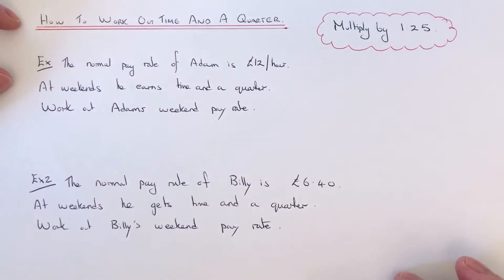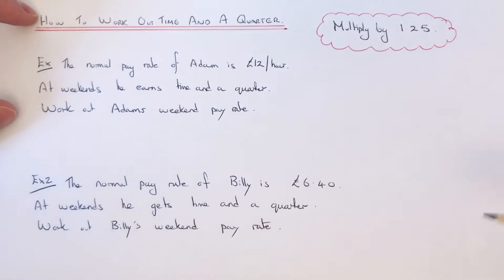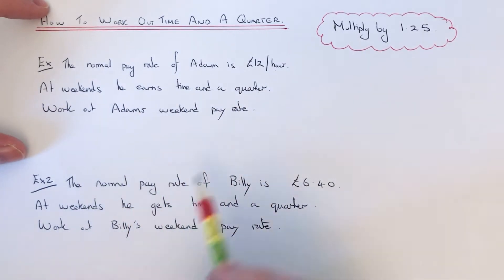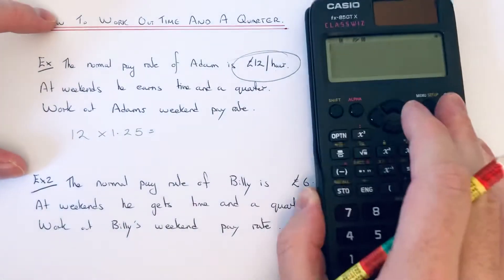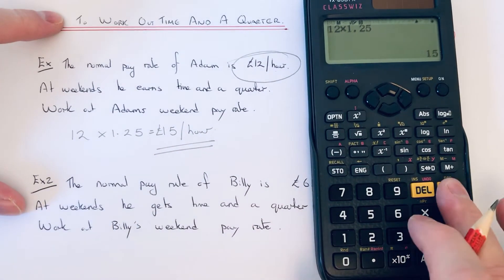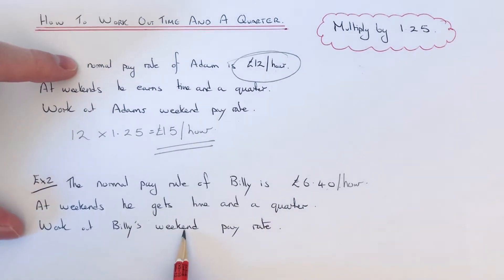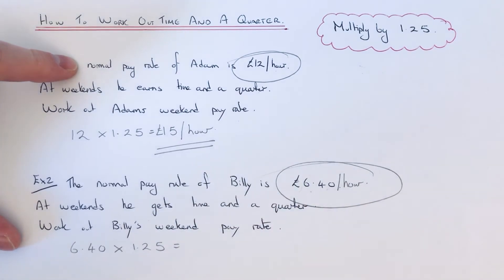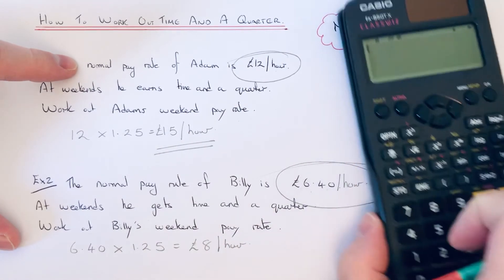How To Work Out Time And Quarter (Pay Rates)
In this video you will learn how to work out time and a quarter pay rate. To do this multiply the normal pay rate by 1.25.

So in example 1 the normal pay rate is £12 per hour. To get the time and a quarter pay rate you need to multiply this by 1.25. So 12 multiplied by 1.25 is £15 per hour.

In example 2 the normal pay rate is £6.40 per hour. Again to work out time and quarter multiply £6.40 by 1.25 which £8 per hour.